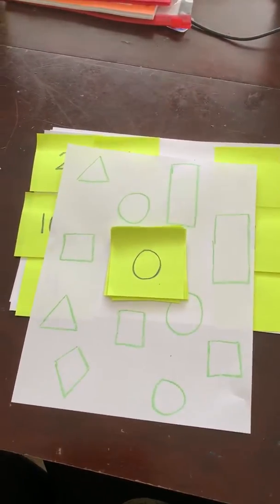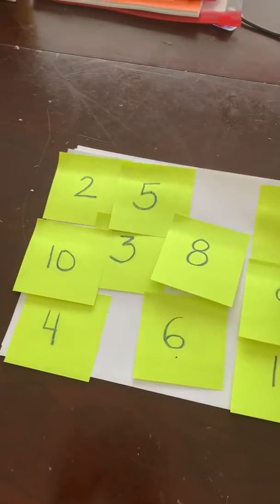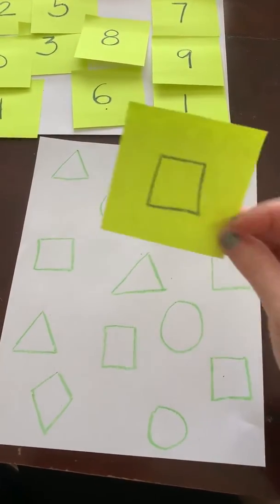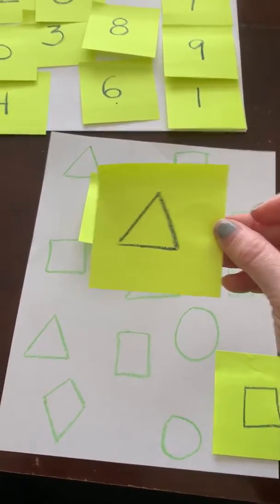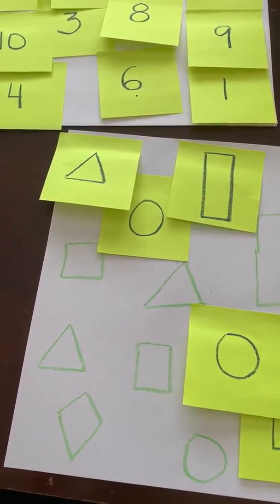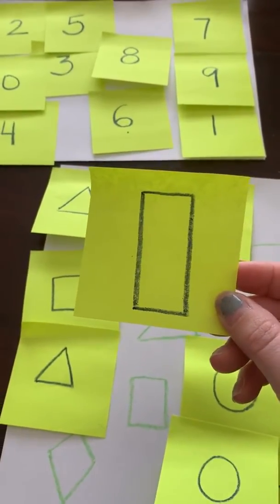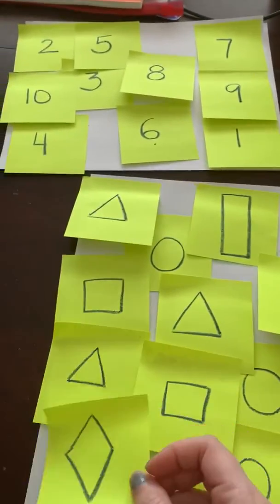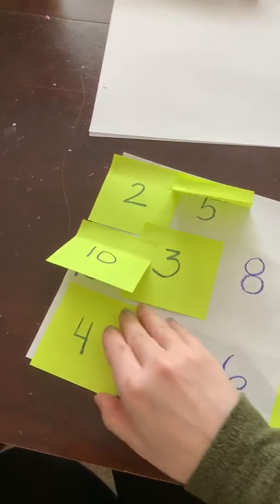DIY Matching Game With Numbers and Shapes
Fun easy game - make it yourself
Just need markers, pens or crayons and paper and post it’s ( or cut up paper)